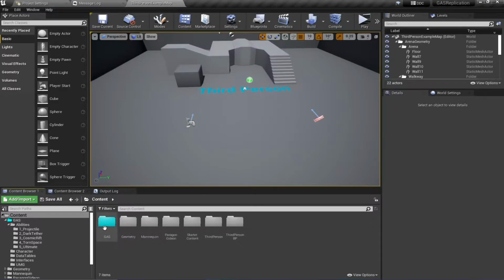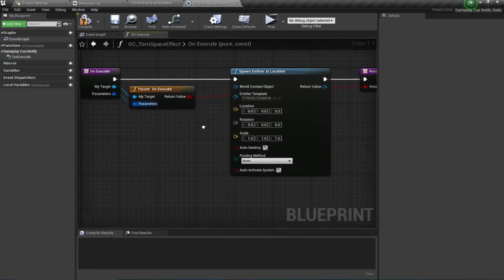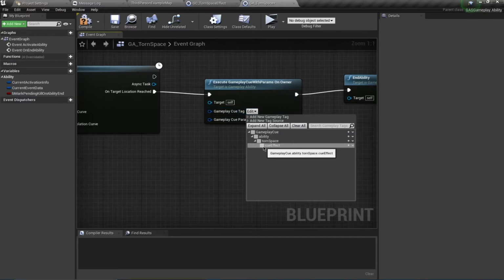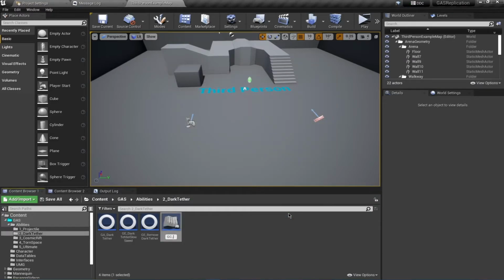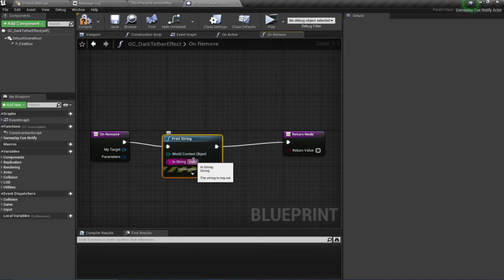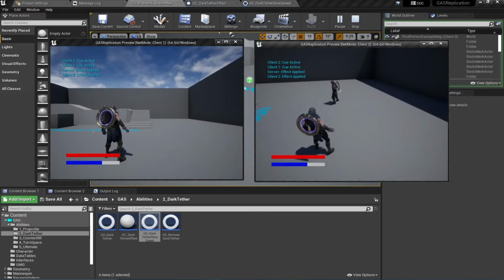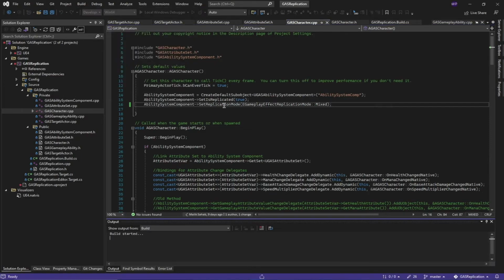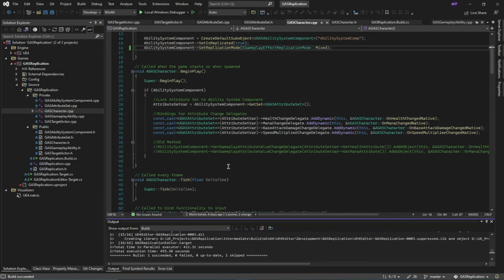UE4 Gameplay Ability System Practical Example – Part 12 Gameplay Cues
After being done with making all our abilities, we start to explore some other topics. In this video we will take a look at Gameplay Cues. Gameplay Cues provide use a way to add cosmetic visuals to Abilities and Gameplay Effects. We understand the two types of Gameplay Cue classes provided to us with some simple examples. We create Gameplay Cues for Torn Space and Dark Tether Abilities.

In UE4 Gameplay Ability System Practical Example Series, together, we will be creating abilities for Gideon Character from the game Paragon. We will be covering implementation of UE4 Gameplay Ability System, a powerful framework for creating abilities quickly and effectively.

TIMESTAMPS
00:00 Intro
00:54 Creating Gameplay Cue Notify Static
03:32 Using Gameplay Cue inside  GA Class (Torn Space)
05:33 Creating Gameplay Cue Notify Actor
06:15 Creating Fire Particles for GC Class
07:01 Understanding GC Notify Actor Class
08:36 Triggering GC Notify Actor from GE Class
09:50 Fixing Replication issue of Gameplay Cues
12:00 Testing the Gameplay Cues